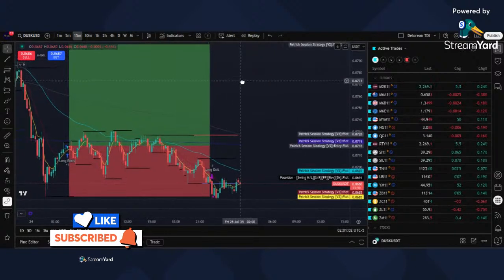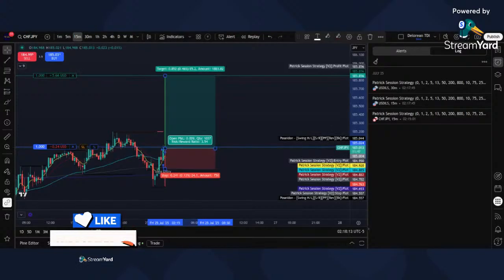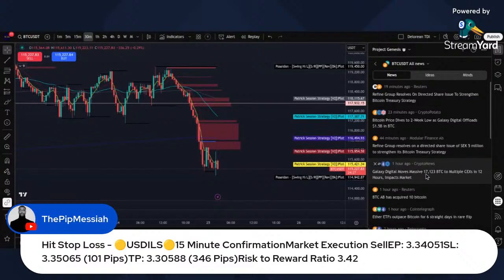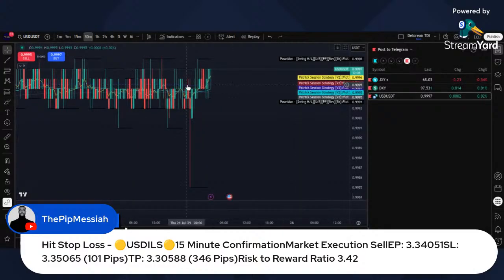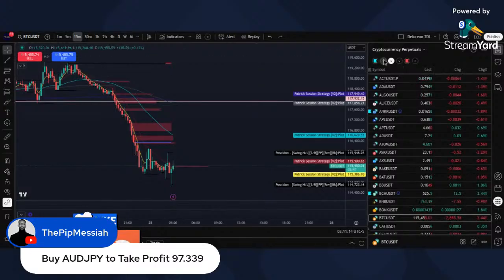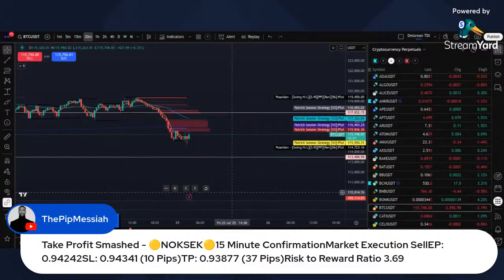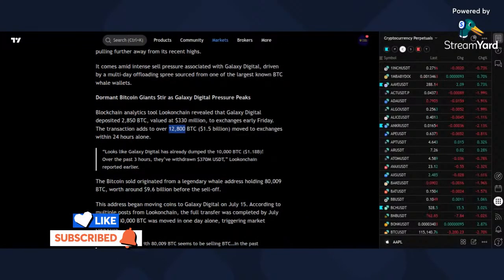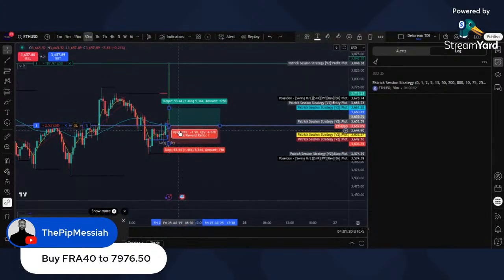The Quiet Storm - Live Trading Session for July 25, 2025